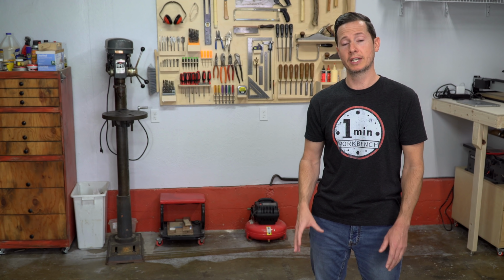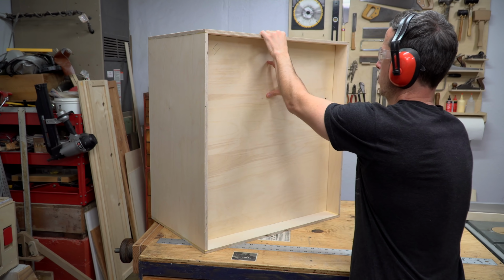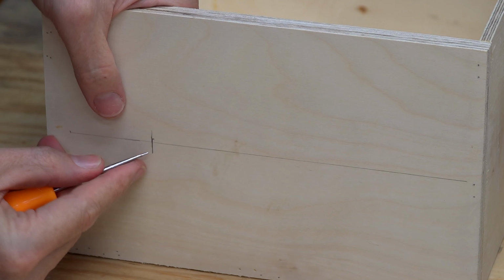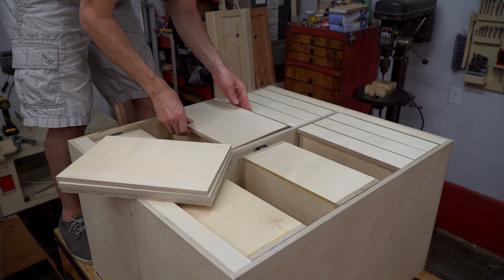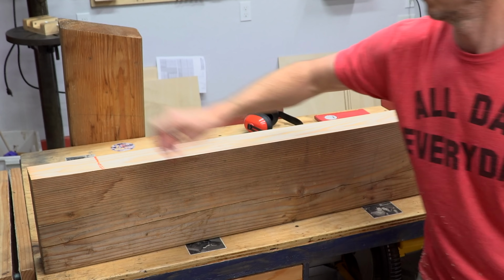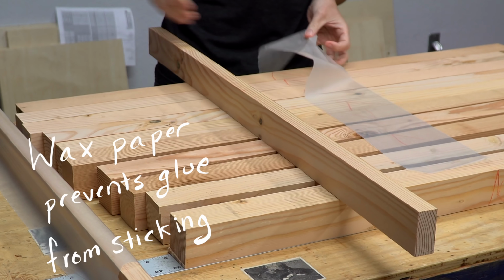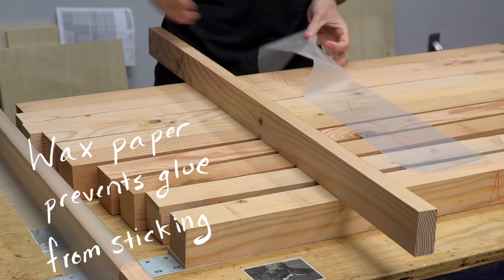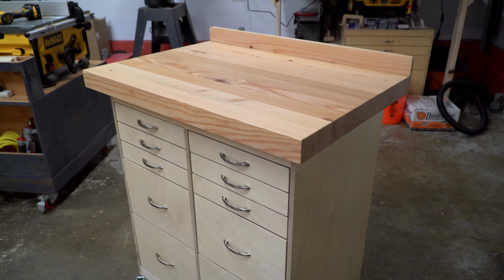Mini Workbench with a Big Top